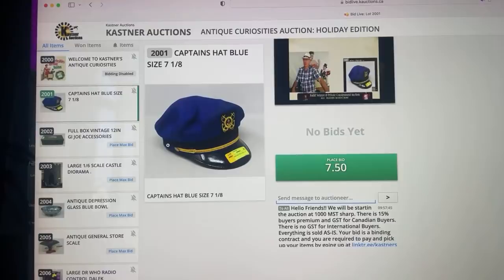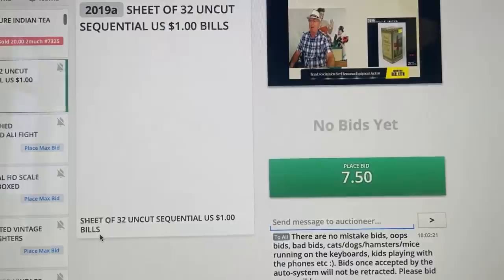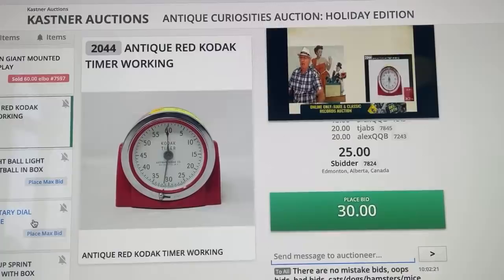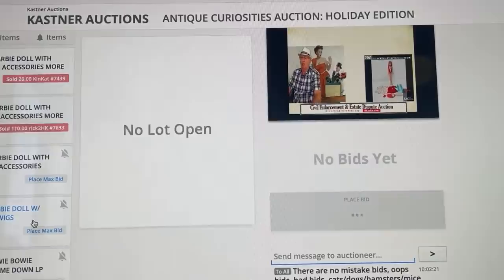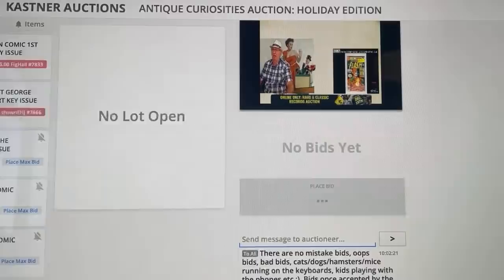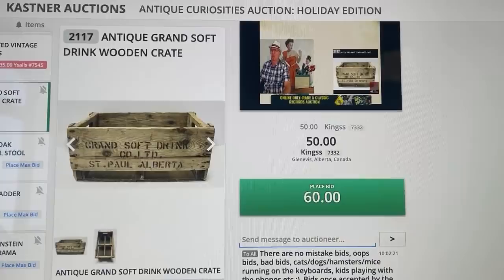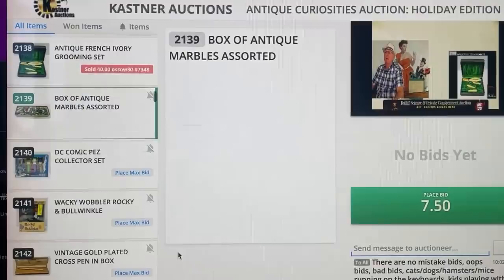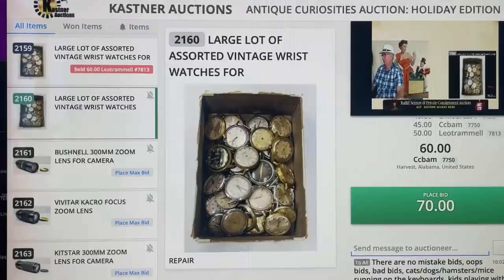Live antique auction results! What will things sell for?! Watch and see!